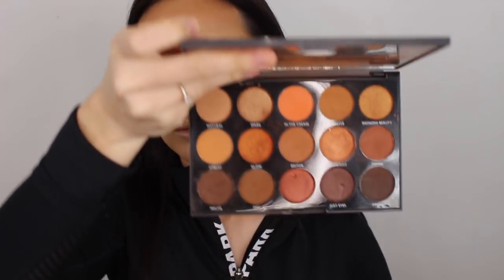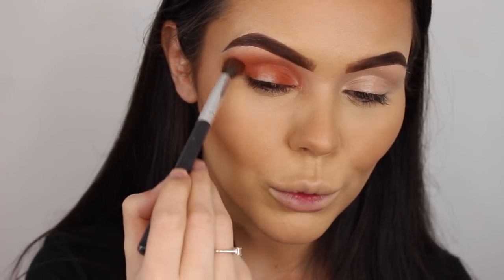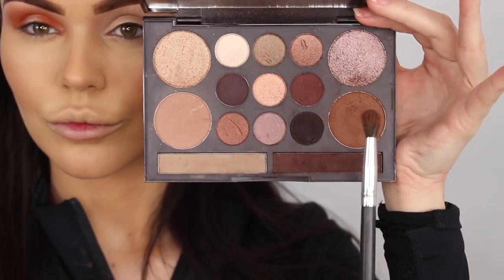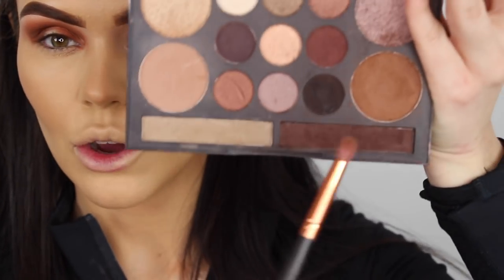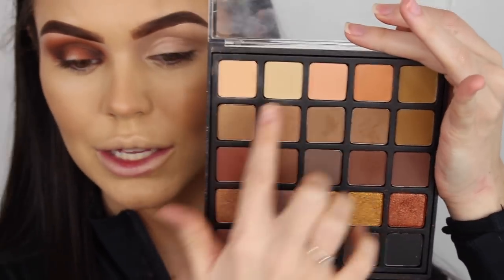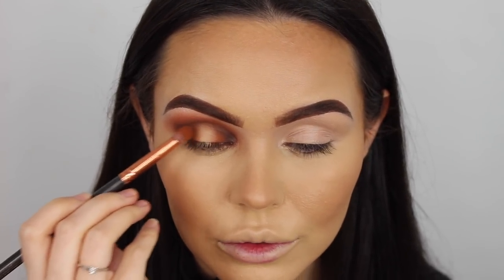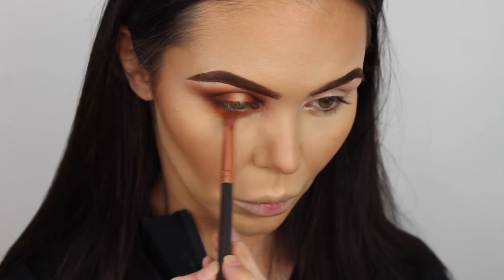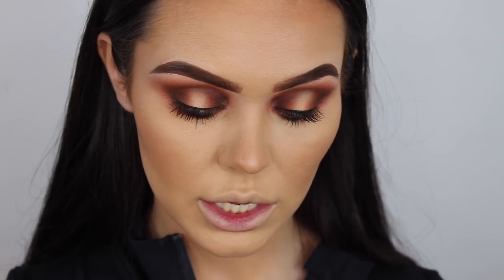ALL MATTE Soft Spotlight Eyes | Rebekah Eller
Yes SOFT is in the title... this is soft for me hehe

Products Used
- Iconic Illuminator Drops in Original
- Urban Decay All nighter Foundation in 4.0
- Collection Lasting Perfection Concealer in 3 and 1
- NYX HD Setting Powder in Banana
- Maybelline Matte Maker Powder in Sun Beige
- Loreal True match Powder
- Mac Bronzer in Give Me Sun
- Urban Decay Highlighter in Sin

- MORPHE 15 Day Slayer Palette for Brows
- Zoeva Matte Spectrum Palette for the Oranges
- NYX love Contours All Palette for medium and dark brown
- MORPHE 25A Palette for the Cream Colour
- Rimmel Glam Eyes Liquid Liner Black
- PINK RIVER LONDON LASHES IN - COCO -

- MAC Lip Liner in Strip Down
- Charlotte Tilbury Lipstick in Nude Kate

EDITED BY - Alex Eller